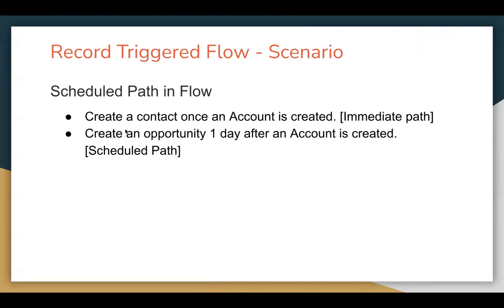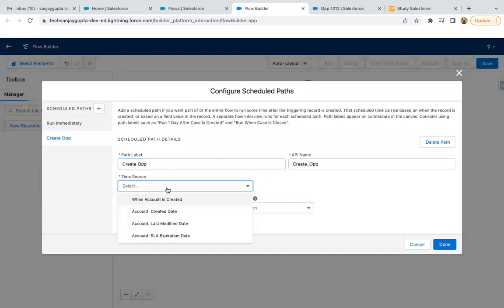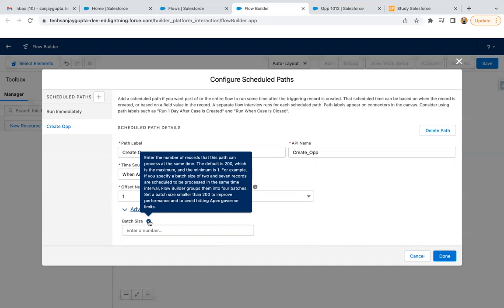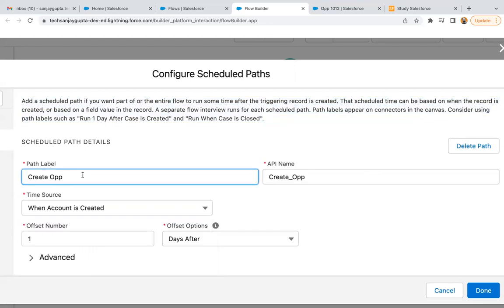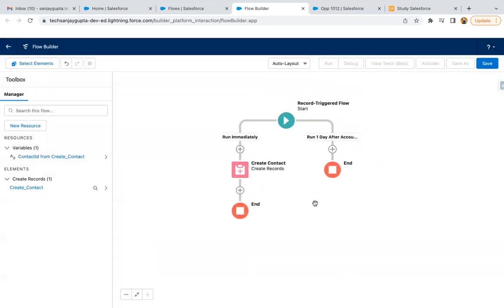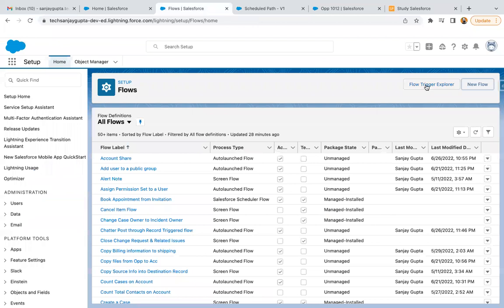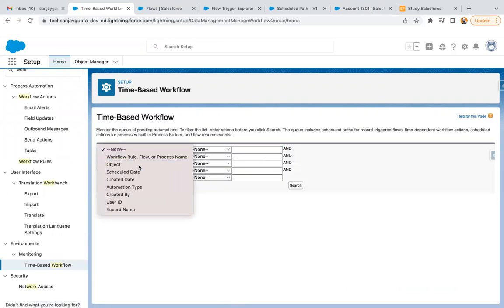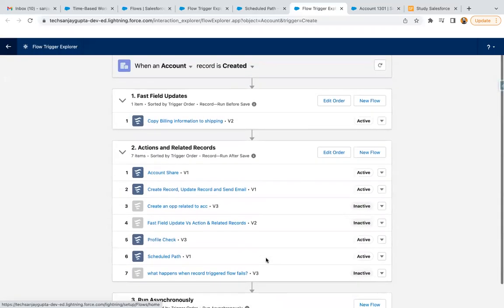45 Record Triggered Flow Scenario - Scheduled Path in Flow | Run Immediately & Asynchronously Path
For Online Instructor Led Training